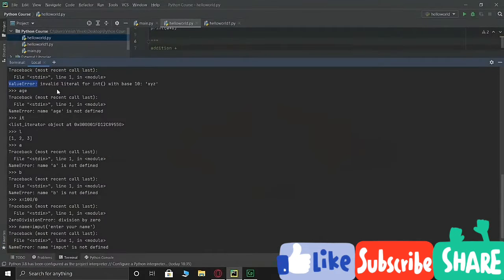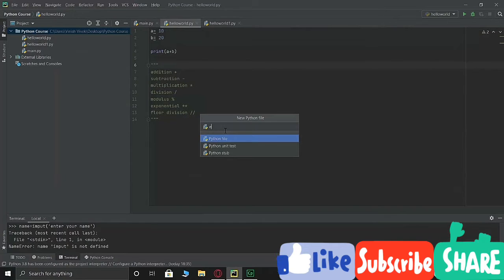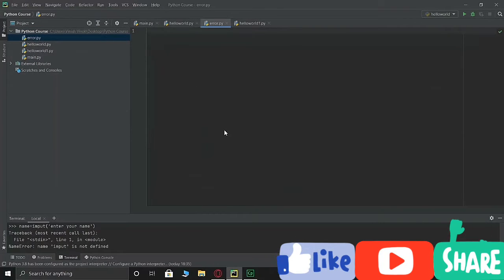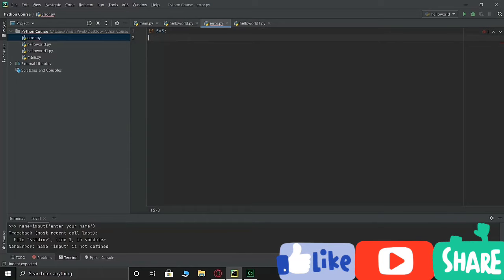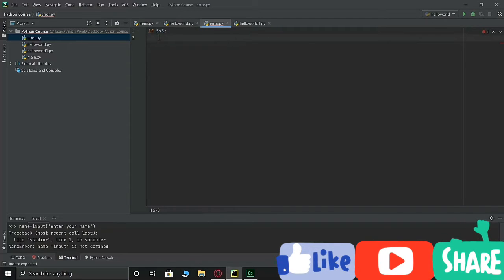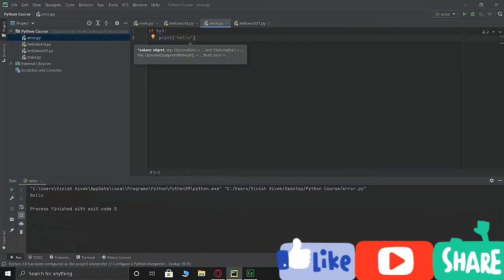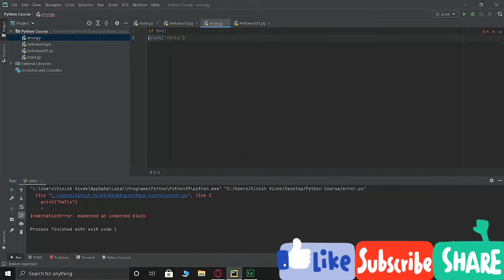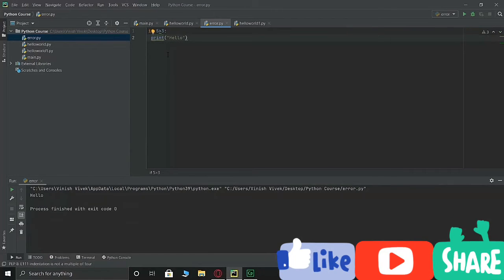Python Learning | Day 7 | Beginners Module | Variables and Name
In this lecture we discuss the declaration of variables and the rules associated with naming variables in Python